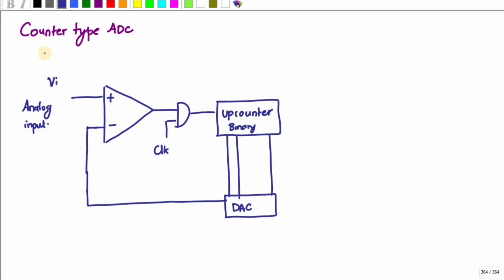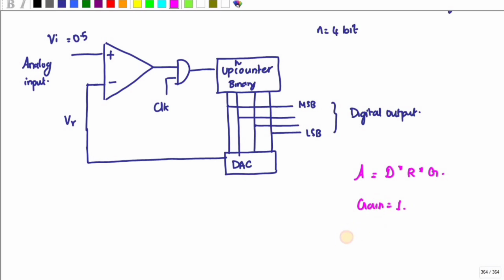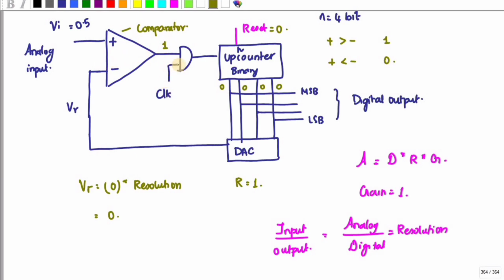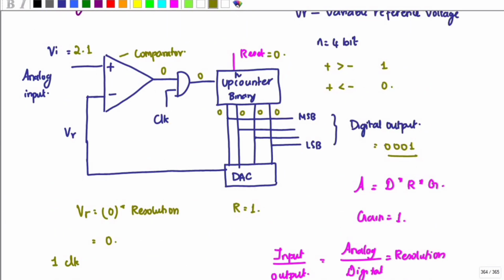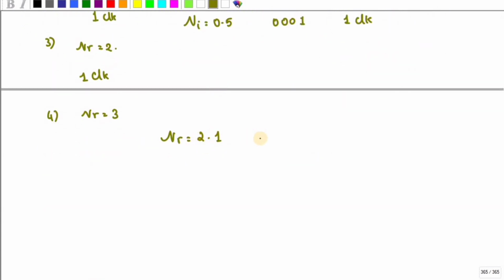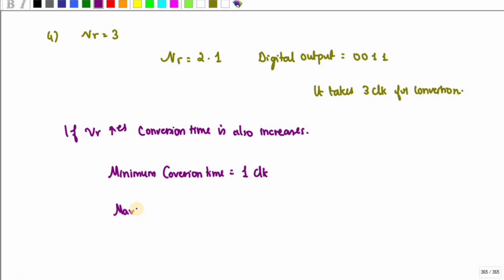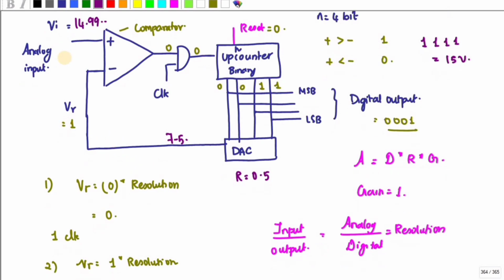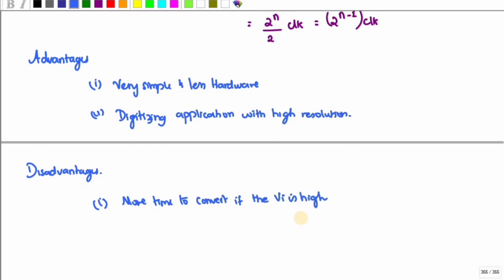Counter Or ramp Or staircase type adc